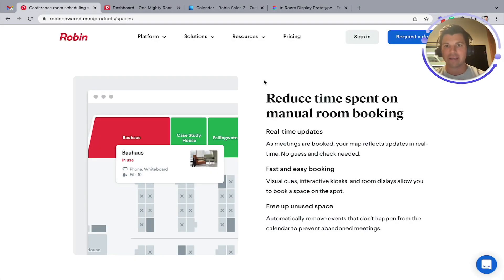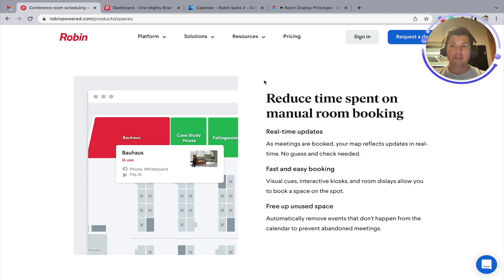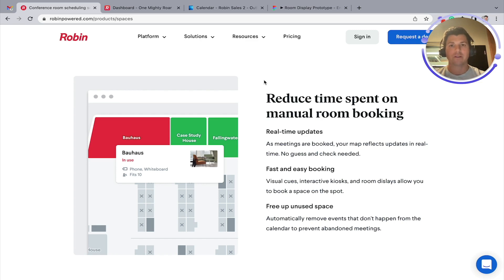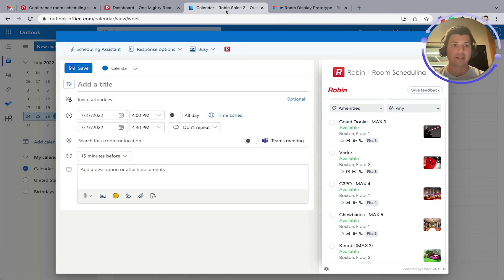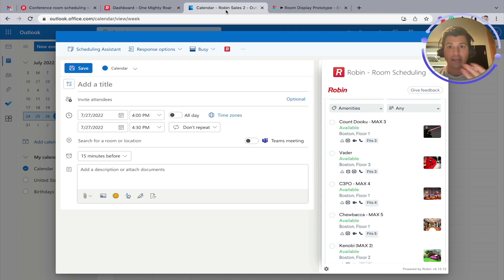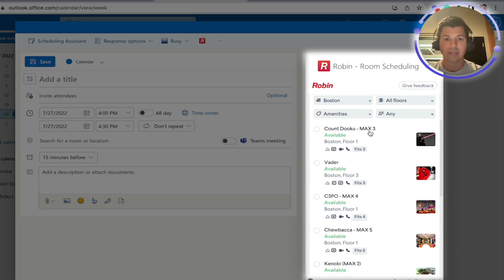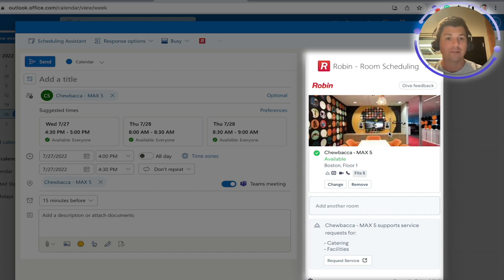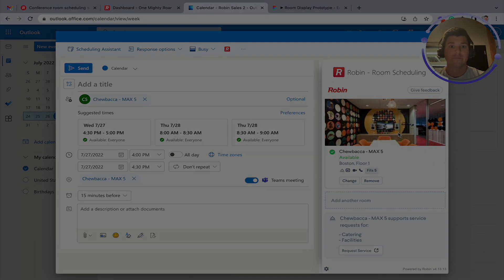Using Robin with Microsoft Outlook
Robin integrates directly with Microsoft Outlook to find the right rooms for meetings. Within Outlook, users can filter for and book rooms that meet specific criteria, both in the Outlook web and desktop apps.